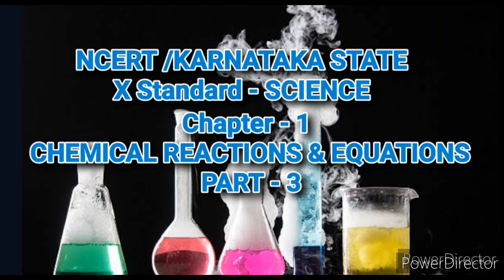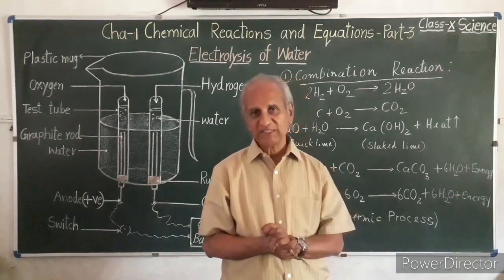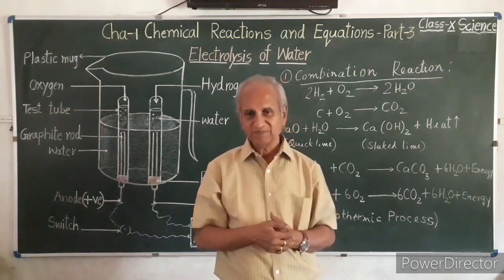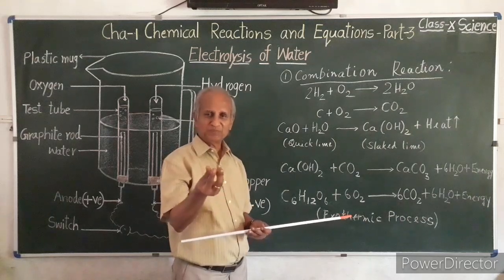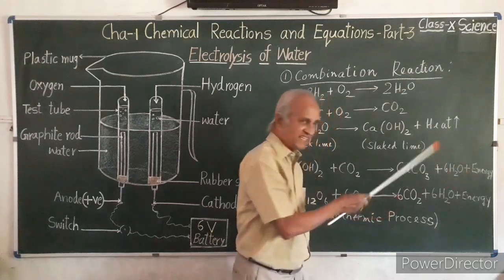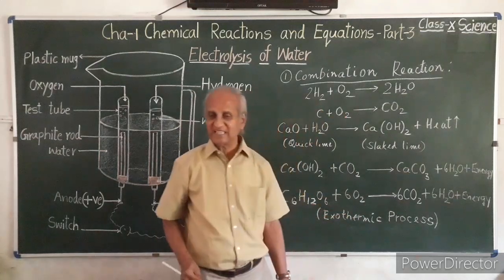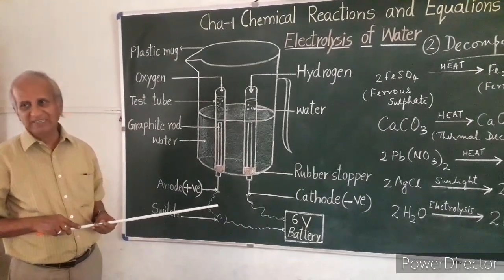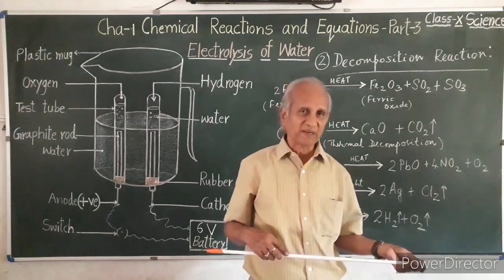X Standard | Science Chapter 1| Chemical Reactions and Equations | Part 3 (New)